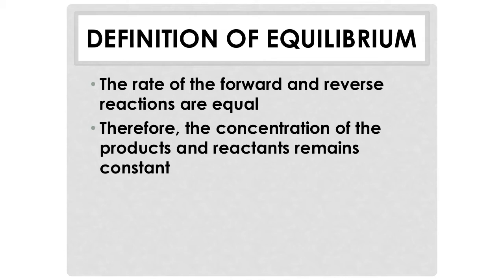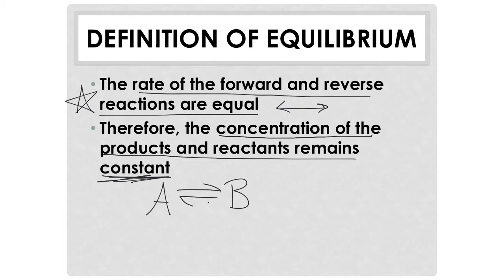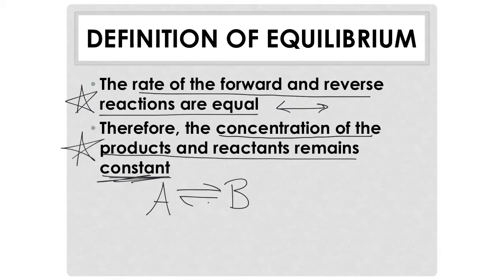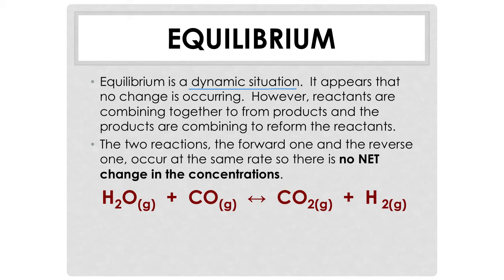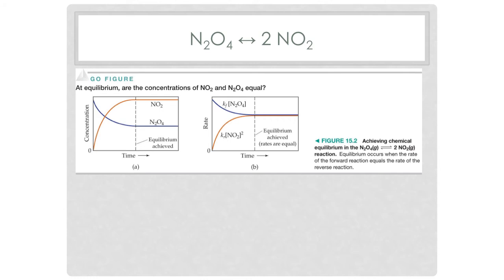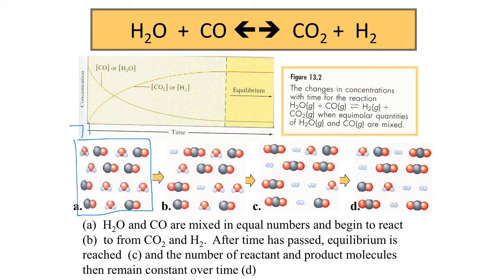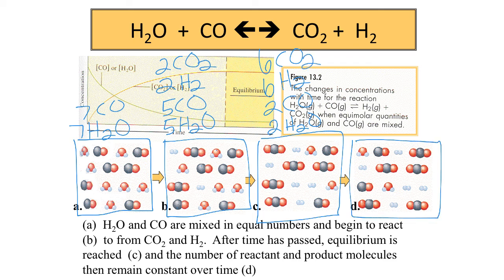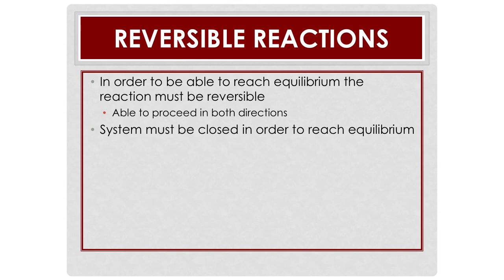Equilibrium Video #1 - Intro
AP Chemistry, Introduction to Equilibrium, Ch 14